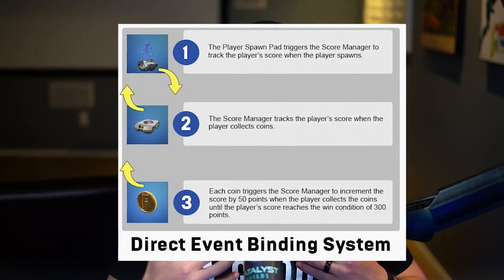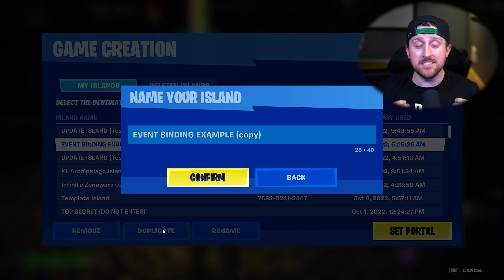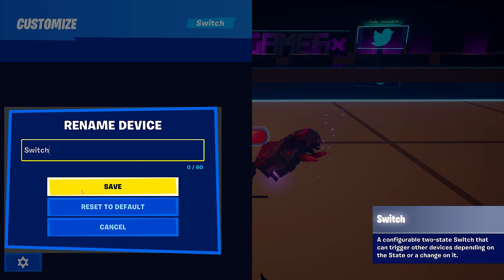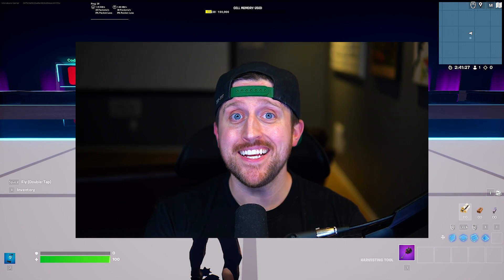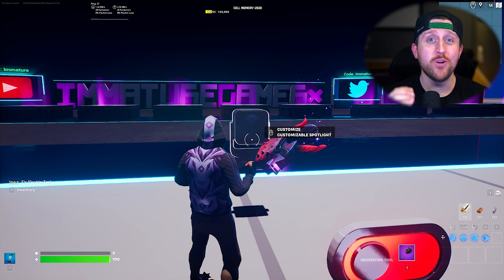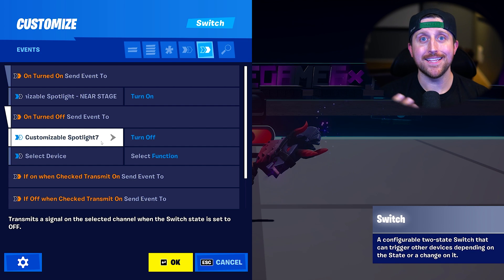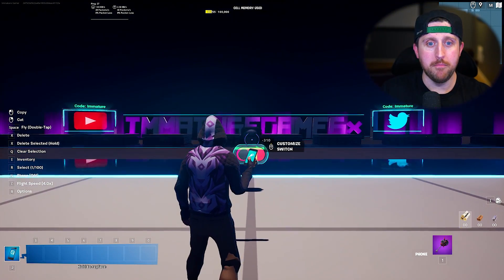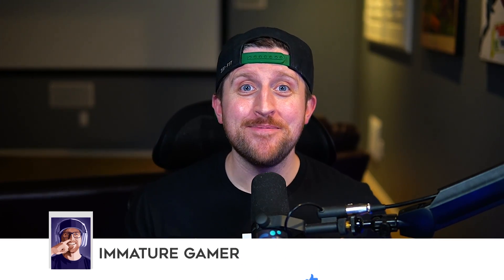Event Binding 101 - Fortnite: Creative (Coding)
The old channel system is no more! The new Direct Event Binding system allows devices to communicate directly with other devices. This also means no more Channel and receive limits. If you are feeling stressed, don’t worry because in this video I'm going to show you how to enable the new system, what it means for your existing maps and how it works! LET'S GET STARTED